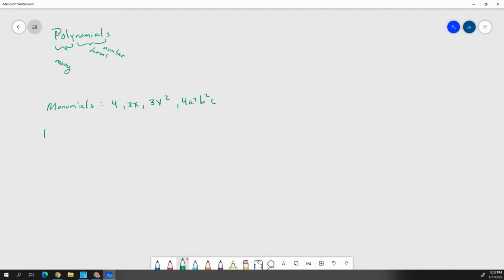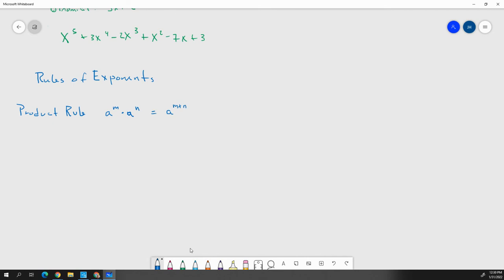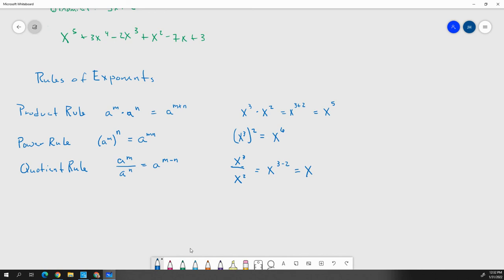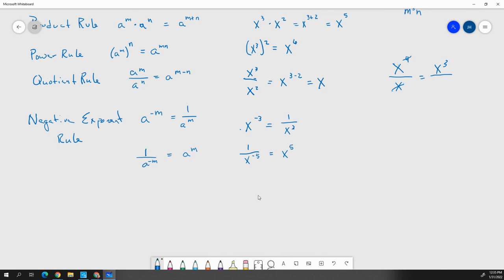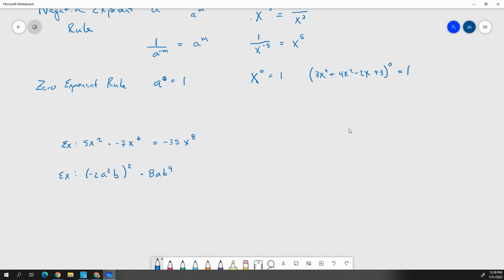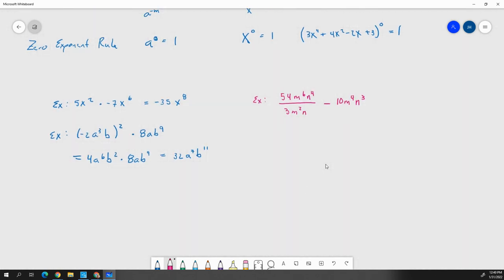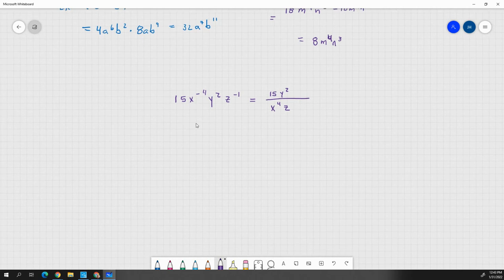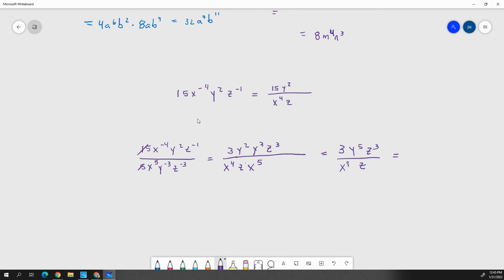A2s: Week 5 Day 1 Polynomial/Exponents